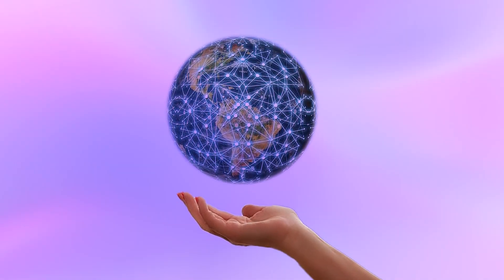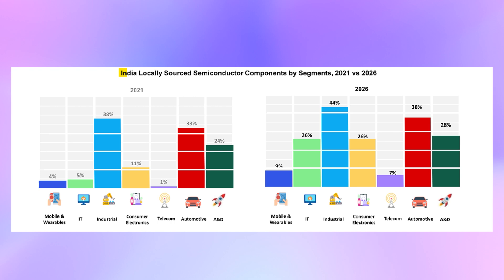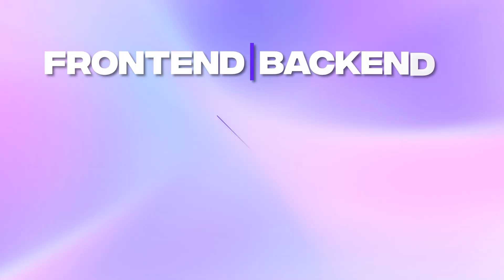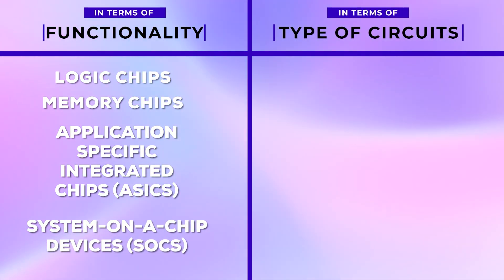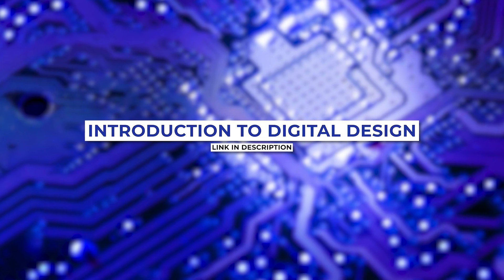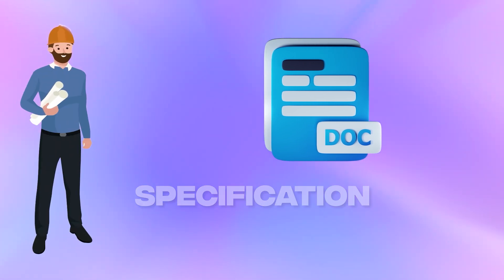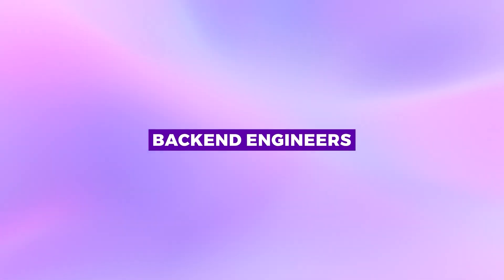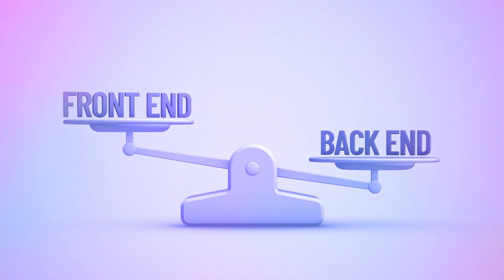VLSI Job Roles Explained: Front-End vs Back-End | Semiconductor Careers Guide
🔹 Looking to kickstart your career in the booming semiconductor industry?

In this video, we break down the diverse and exciting VLSI (Very Large Scale Integration) job roles – covering both Front-End and Back-End careers.

🎯 What you'll learn in this video:
✅ The key differences between Front-End and Back-End VLSI
✅ Day-to-day tasks of engineers in each role
✅ Essential skills you need to succeed
✅ How each role contributes to the semiconductor design lifecycle

🔹 Students exploring VLSI career options
🔹 Engineers looking to switch roles in the semiconductor industry
🔹 Anyone curious about how semiconductor jobs work!

We are launching a VLSI job role series where we’ll dive deep into each career path to help YOU make an informed decision.

📺 Watch now and find the perfect VLSI job role for YOU!